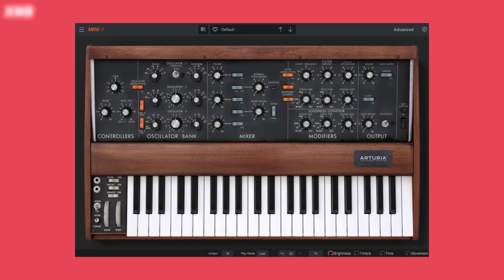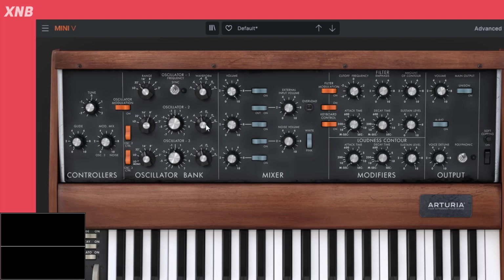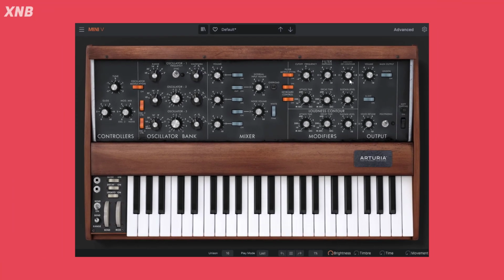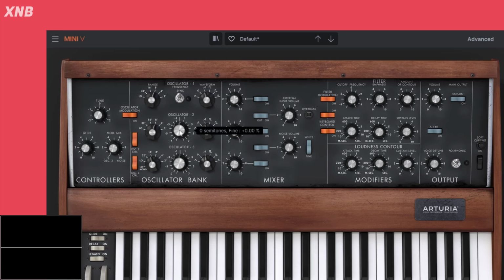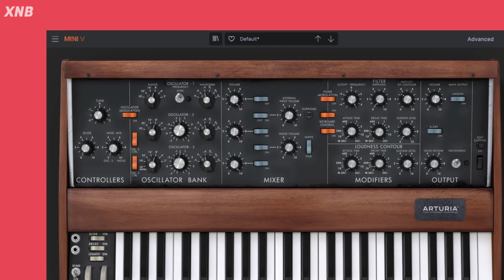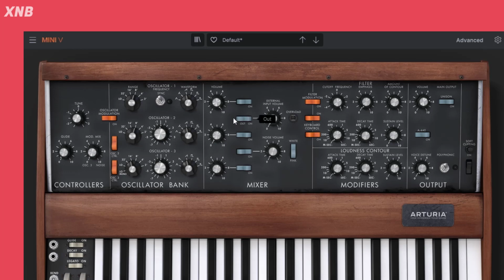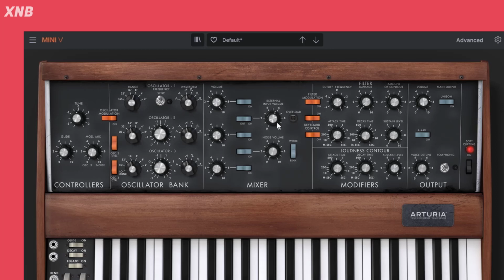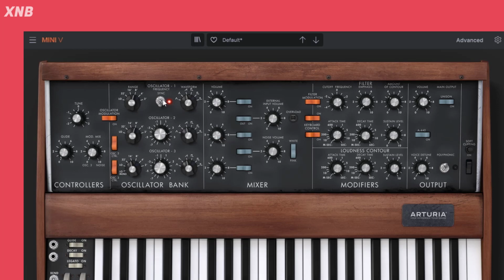Arturia Mini V3 tutorial - Oscillators (1/6)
On this series we will learn to use the classic Mini Moog take from Arturia , the Mini V3.
We will go from cero to hero on this synth. If you are starting, this is the right place. We will cover every single aspect of this synthesizer

On this one we will talk about what produces sound, the oscillators.